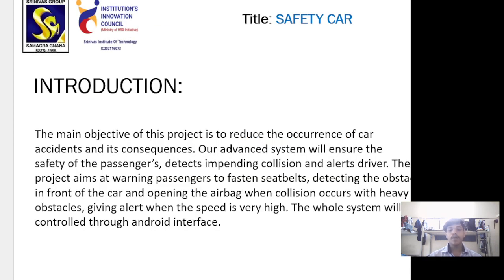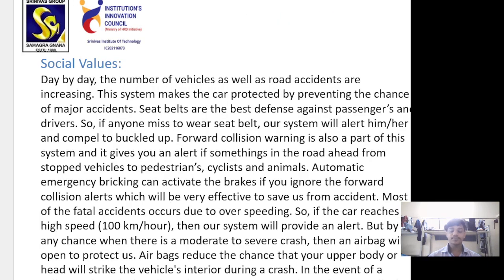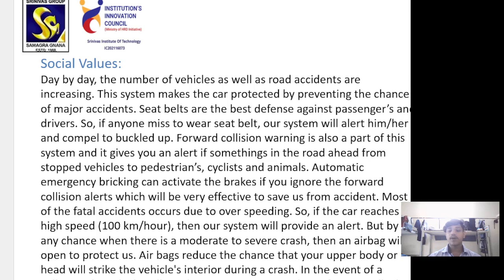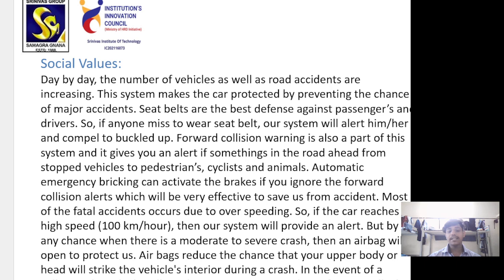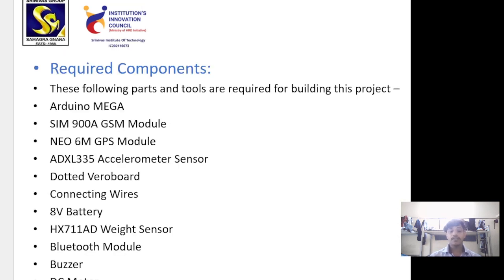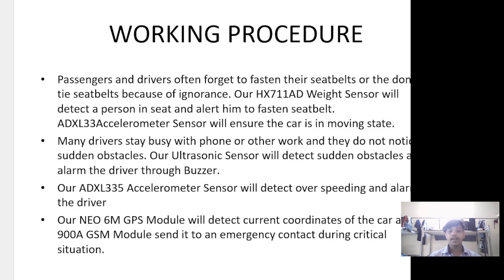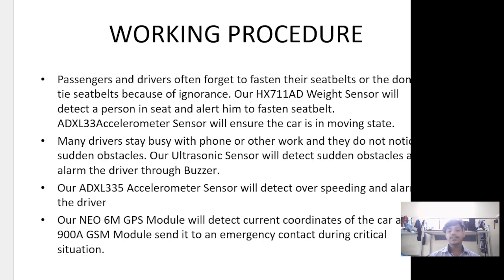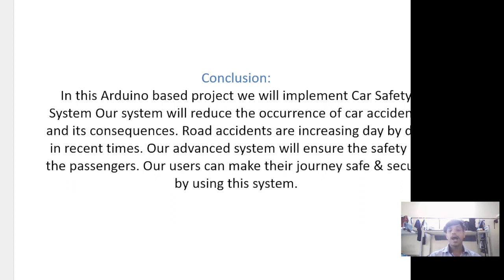4SN22EC018 K Skanda Shetty, SIT Mangaluru, BIDTK258 Workshop Presentation Mentored by Dr. Prasad P